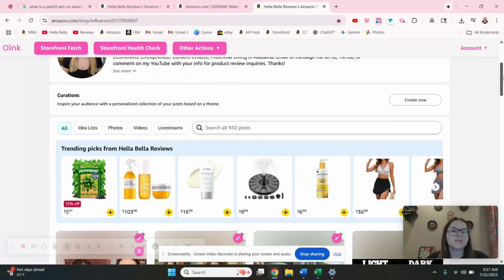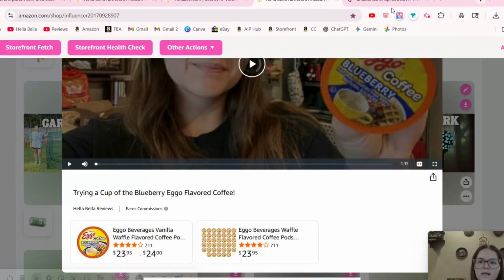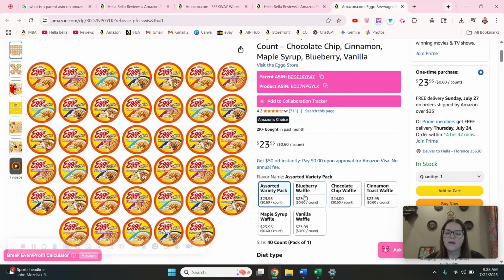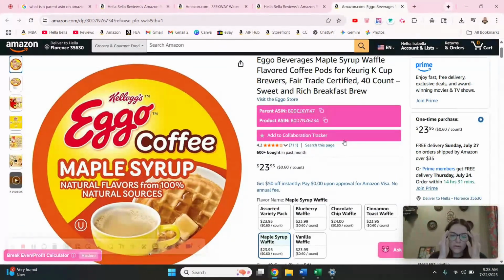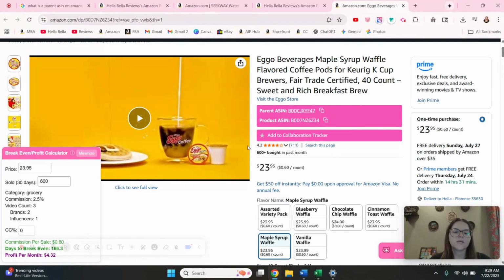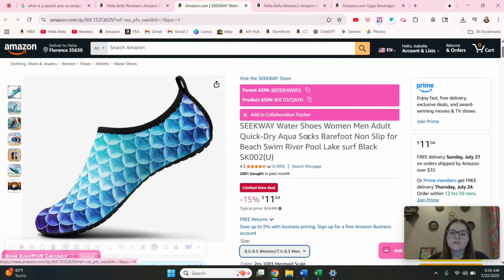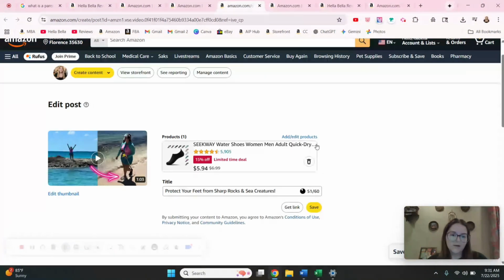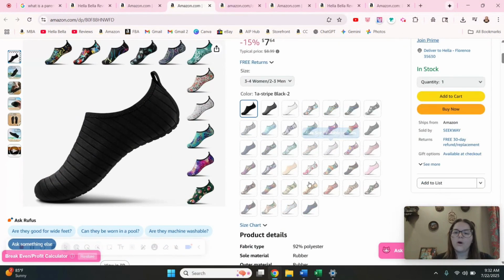Tagging the Parent ASIN So You Can DOUBLE Your Amazon Influencer Onsite Commissions!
I REALLY wish I had this wisdom when I started, but I'm passing it along to you guys! Hopefully this will generate more profit for your AIP business!

You can also try the free version to see how it works!

My product review channel where you can see examples of videos: @HellaBellaReviews

Commission rates for onsite videos